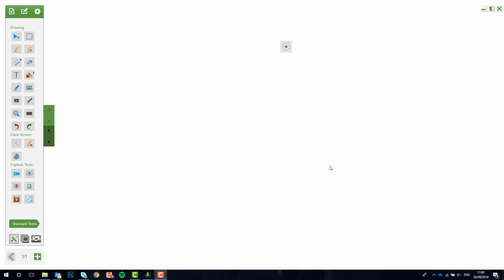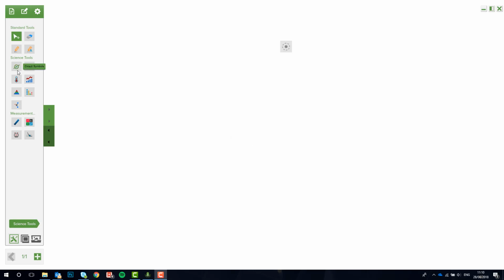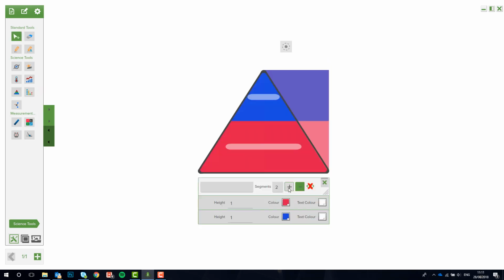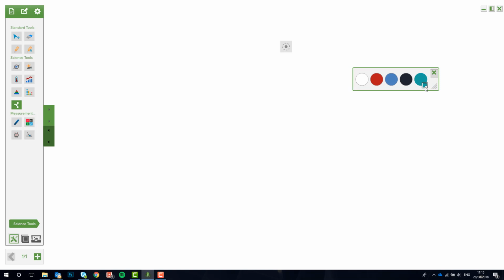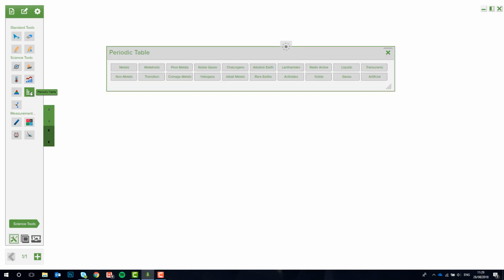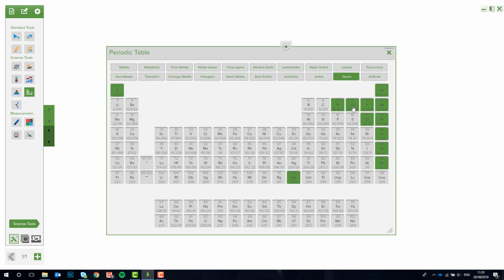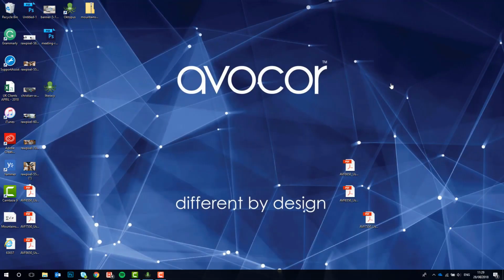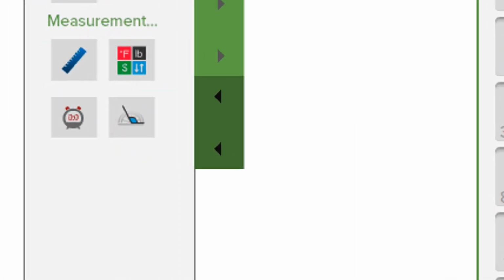Qwizdom OKTOPUS Tutorial - Science Tools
An overview of the Qwizdom OKTOPUS software using Science Tools